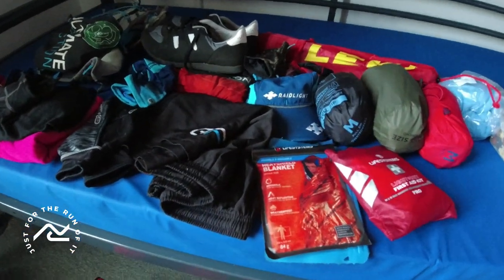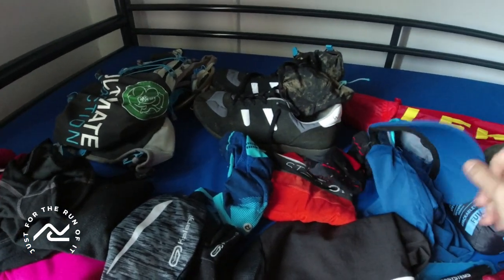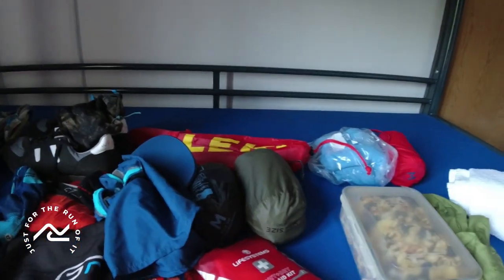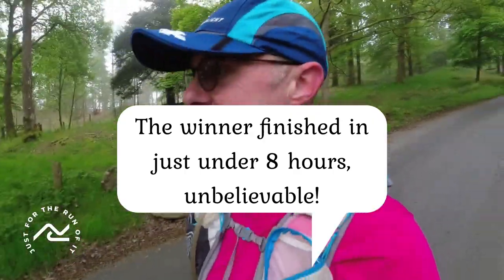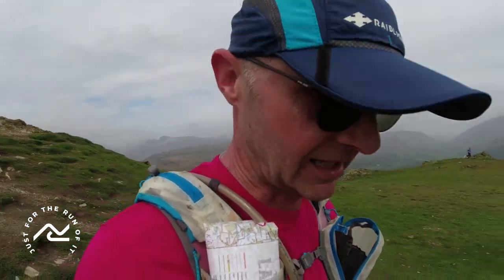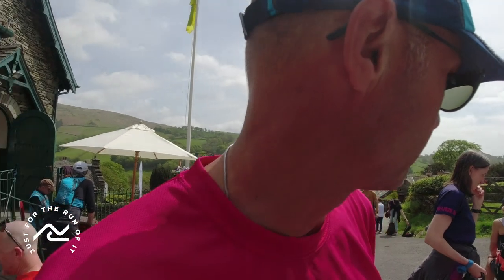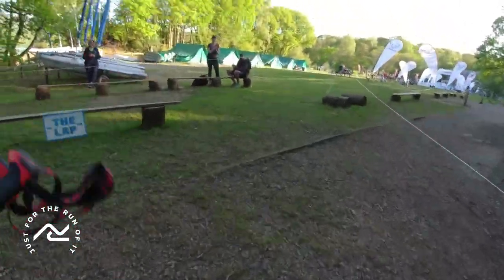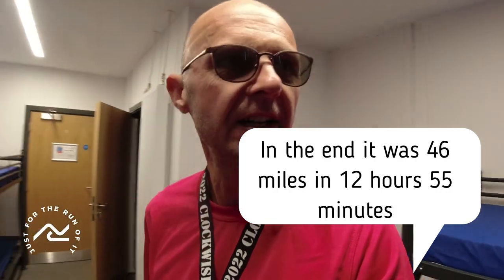The Lap Windermere Clockwise May 2022 - Just for the run of it